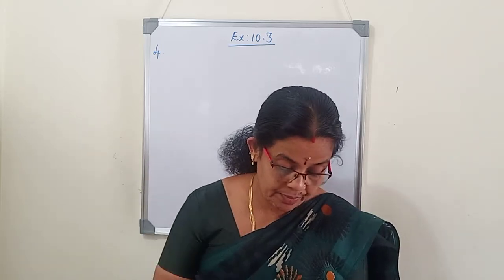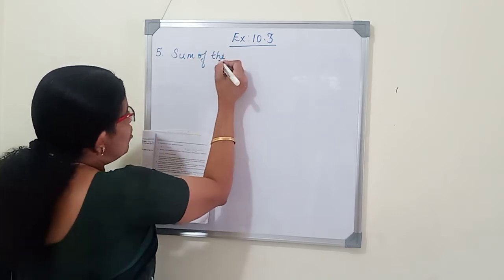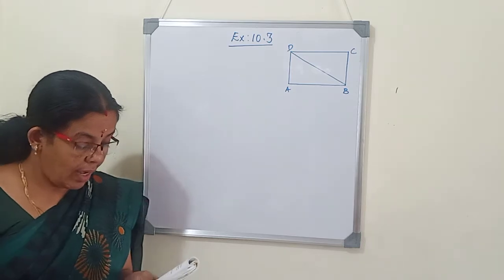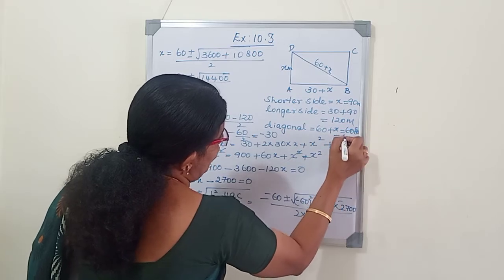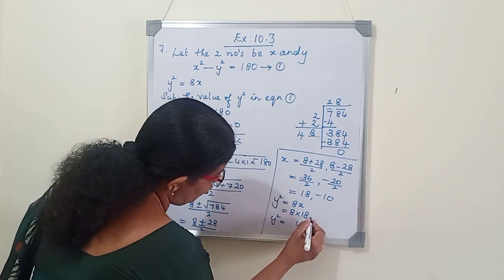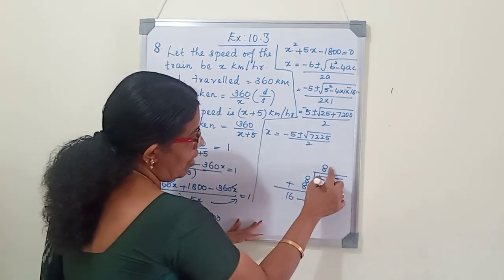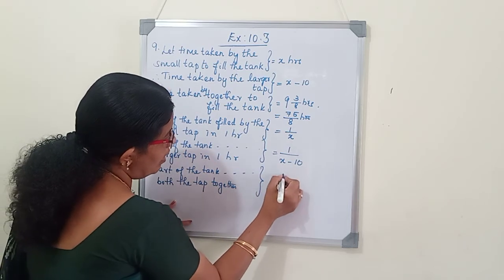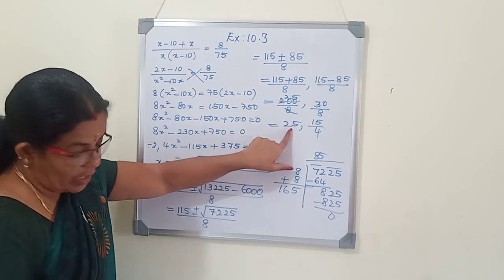Quadratic Equations (Part IV)